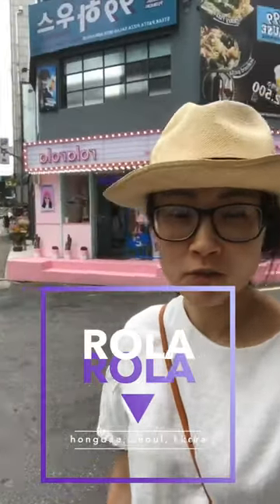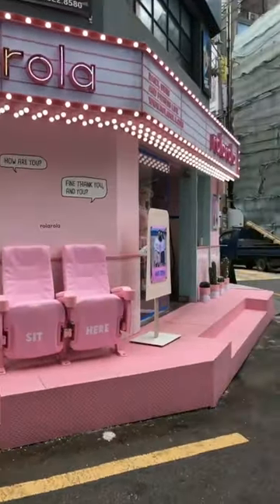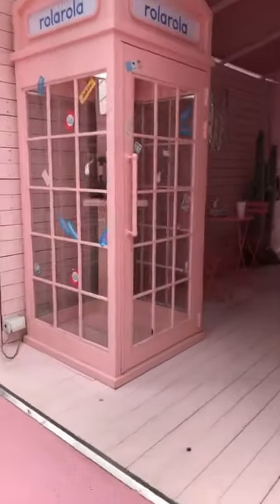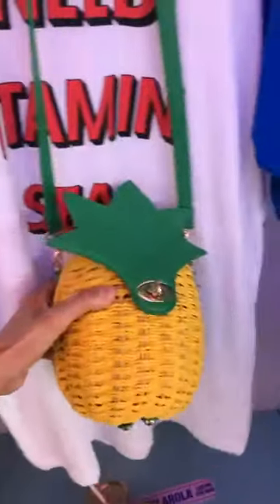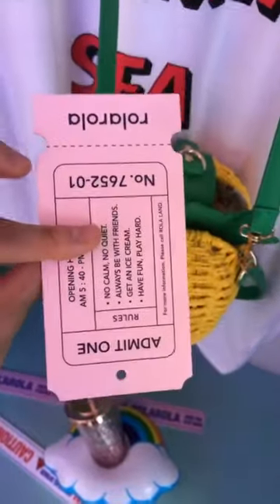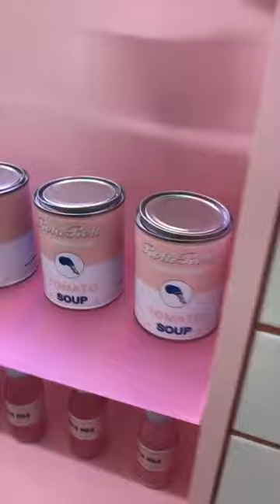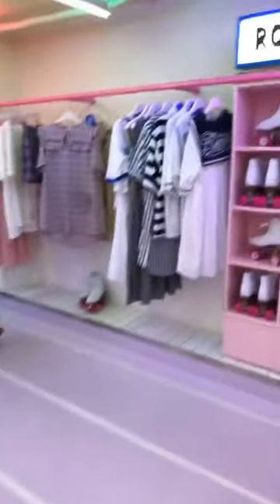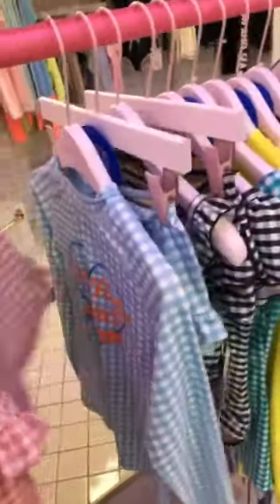Shopping at Rola Rola in Hongdae (short video)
** This was filmed prior to COVID**
Hi guys! Just uploading some of my old footage in short form.  Let me know what you think!

Rola Rola Hongdae
 5길 Eoulmadang-ro, Seogyo-dong, Mapo-gu, Seoul

Our address:
Marie's Kawaii World
5625 Hollywood Blvd
Los Angeles, CA 90028, USA